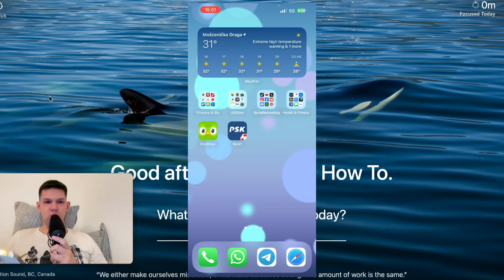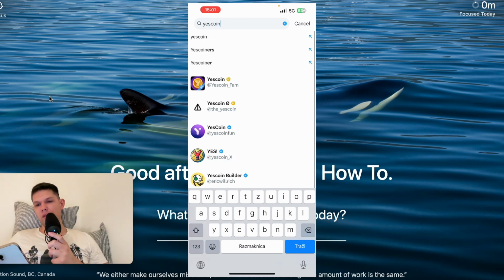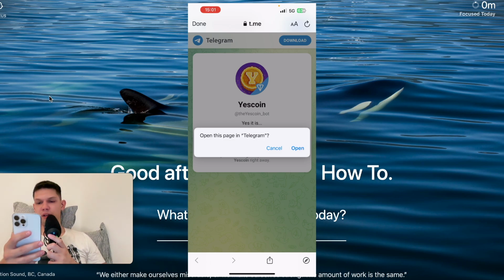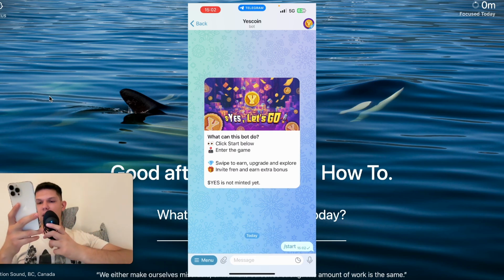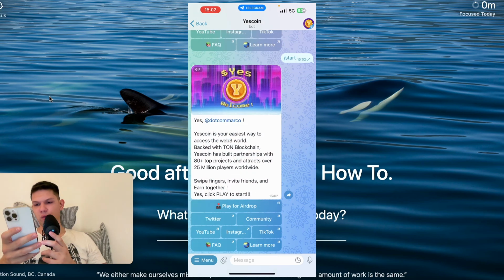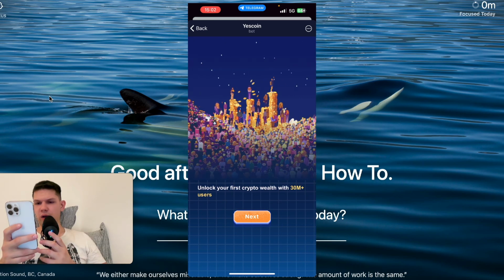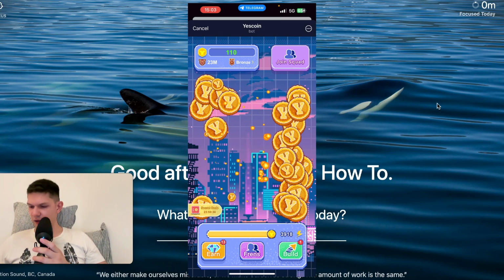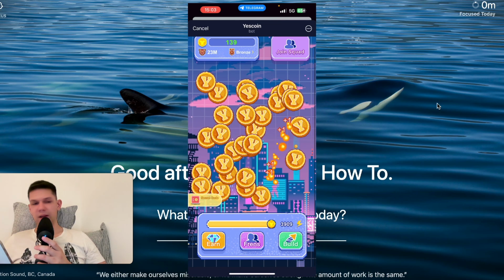How To Play YesCoin?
Learn exactly How To Play YesCoin